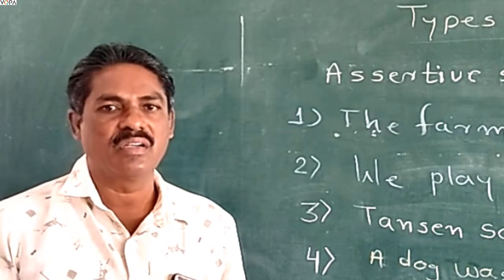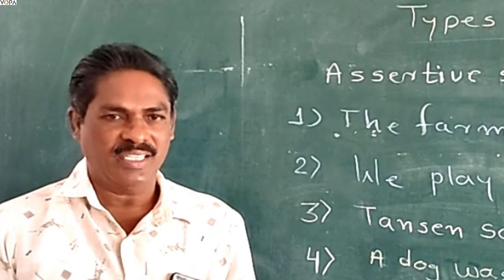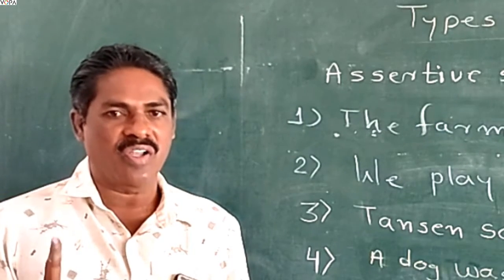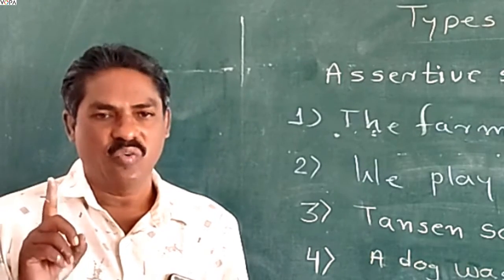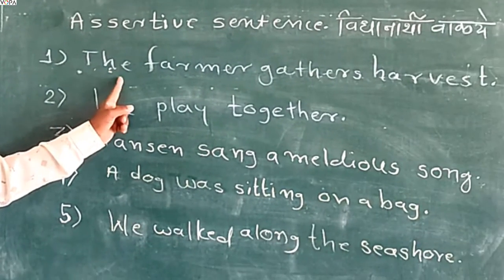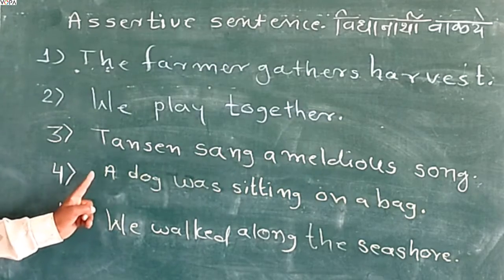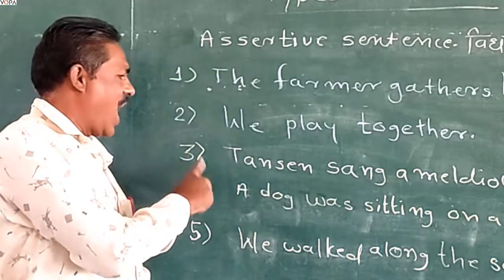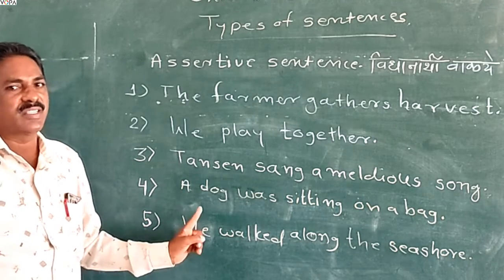8th | English | Scholarship | Types of sentences | V 1.1 | V-School